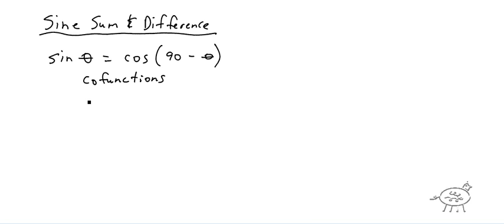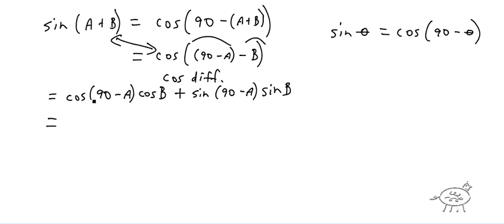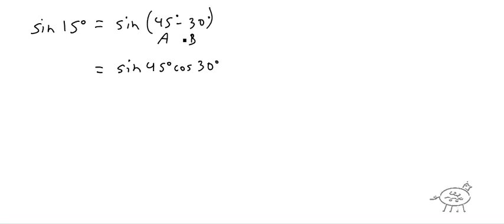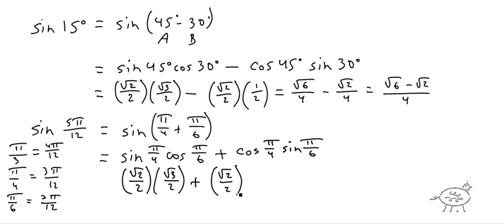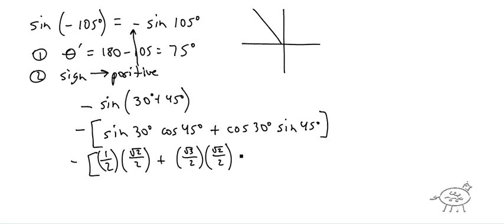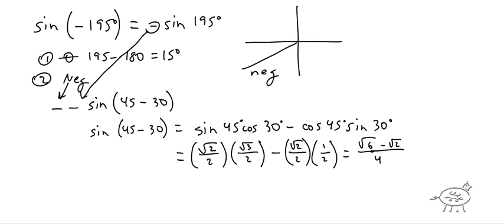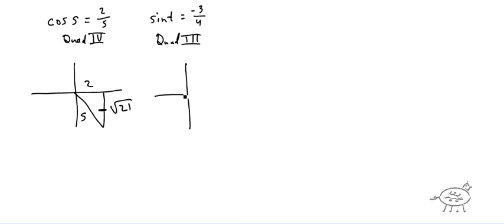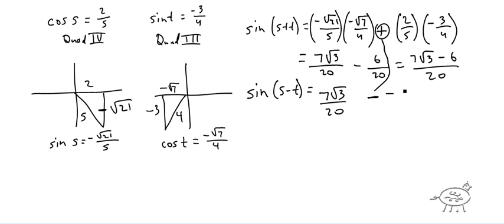M408 Trig Ch 5 Day 8